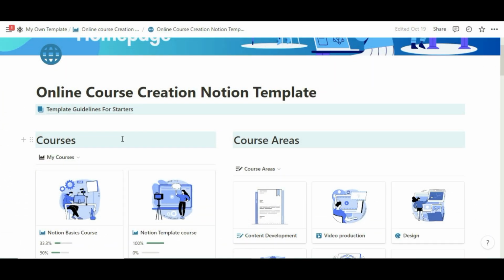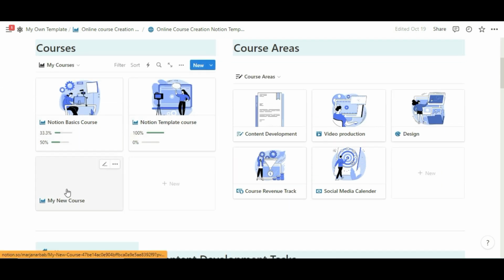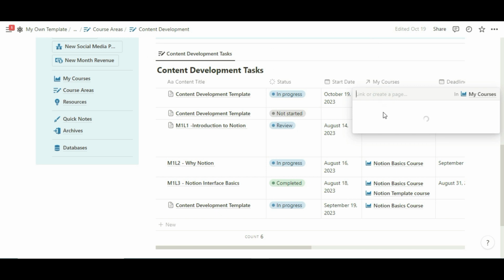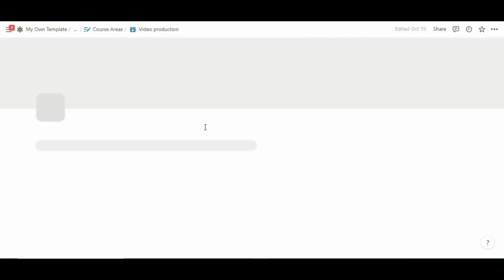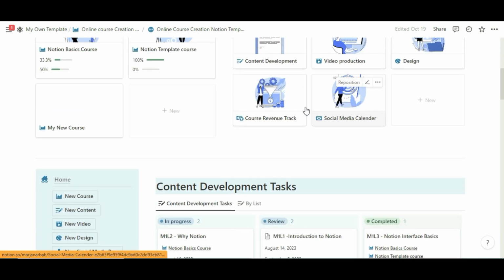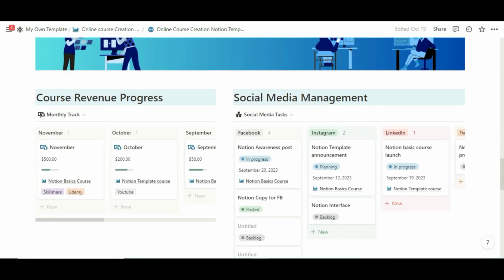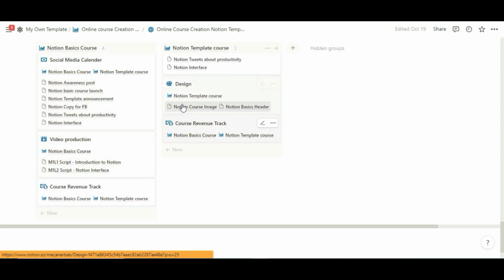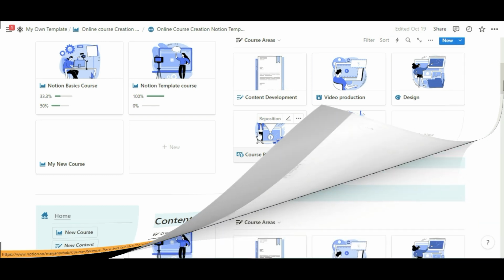Create Online Courses Using Notion Template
→ Startups: apply for 3 months free on Notion Business with Notion AI
→ Growing team? Explore Notion for startups and teams

Learn how to utilize the power of the It is a Notion Template to create your very own online course! From content development to video production and beyond, this comprehensive tutorial will walk you through each step of the process. 🛒 More templates